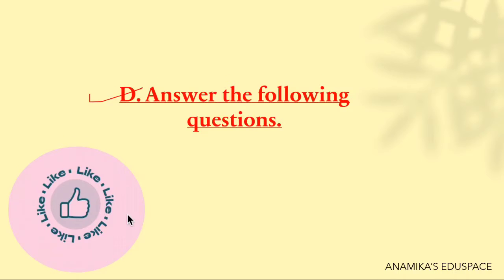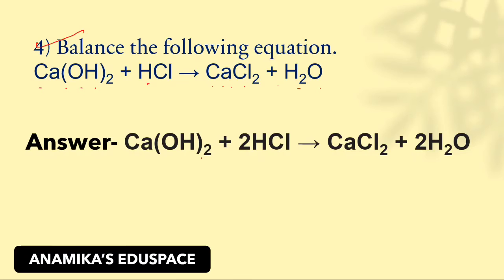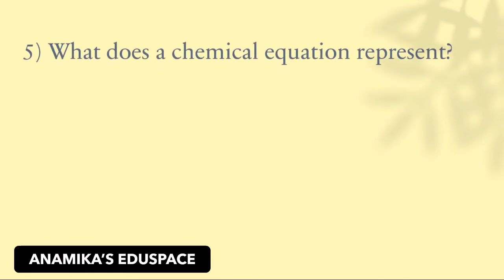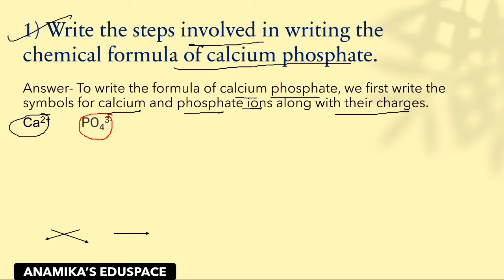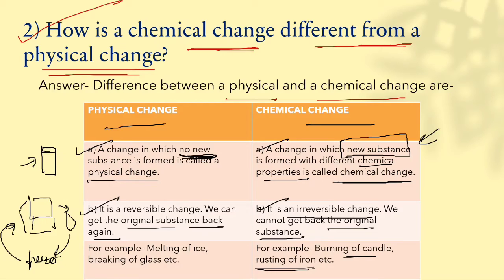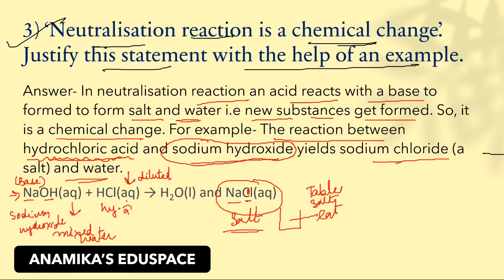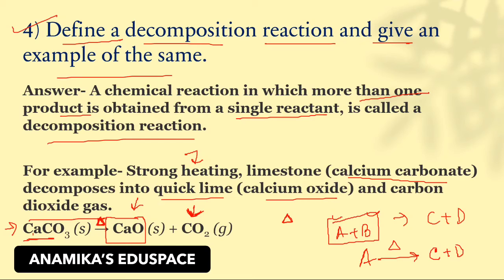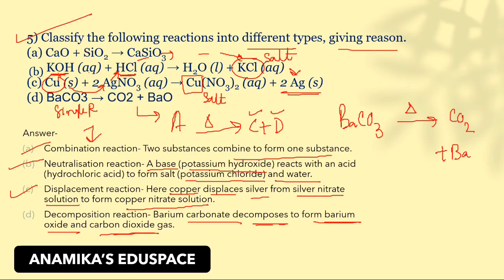DAV School Class 7 science chapter 3 All questions and Answers